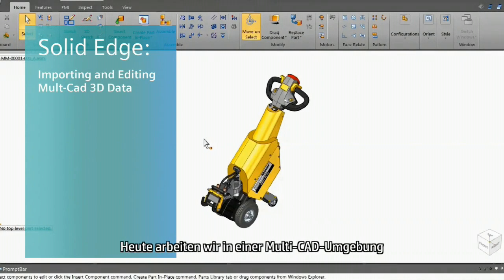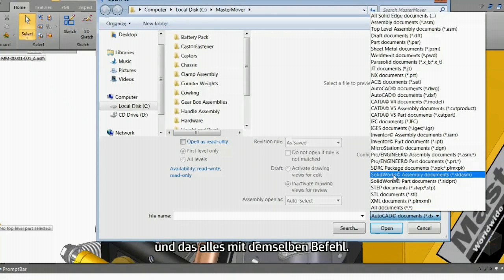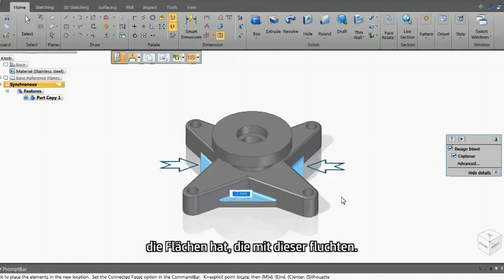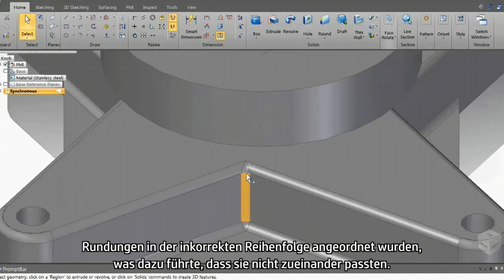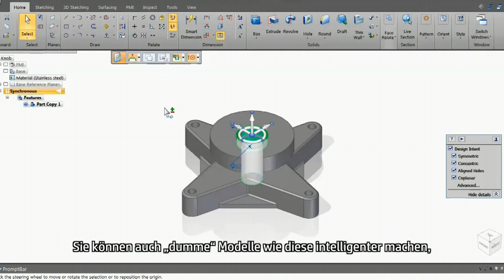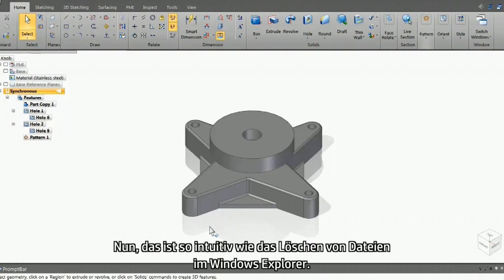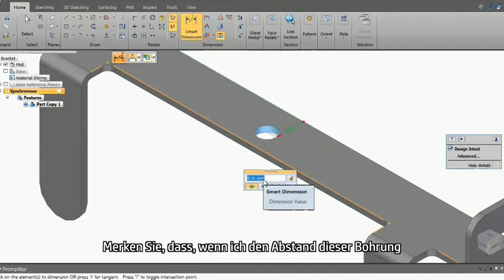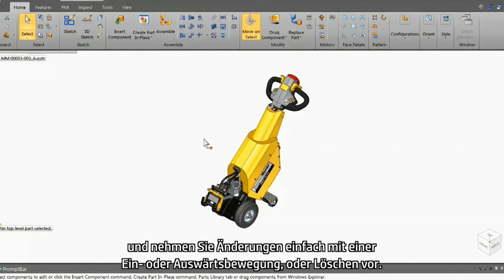3D-Daten importieren und bearbeiten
Heute arbeiten wir in einer Multi-CAD-Welt, in der unterschiedlichste Daten importiert und häufig auch bearbeitet werden müssen – unabhängig davon, mit welcher Software die Daten erstellt wurden. In diesem Beispiel erfahren Sie, wie Sie 3D-Lieferantendaten aus verschiedenen Quellen importieren und ggf. bearbeiten